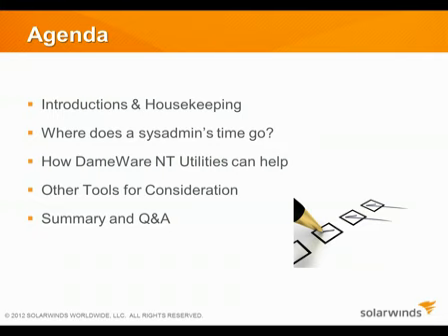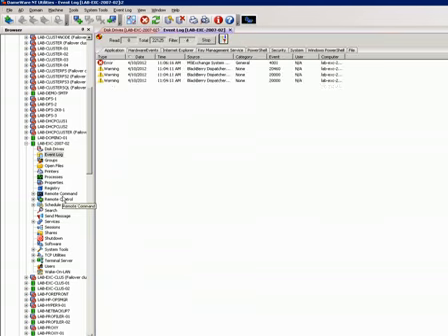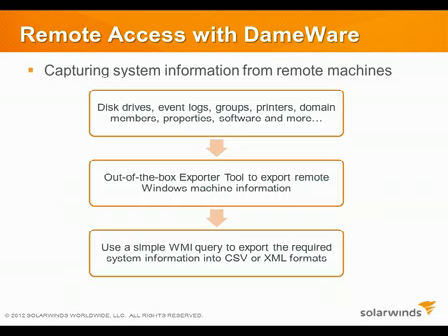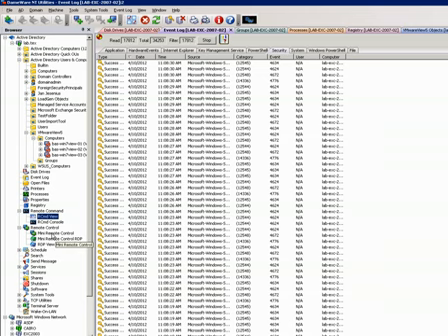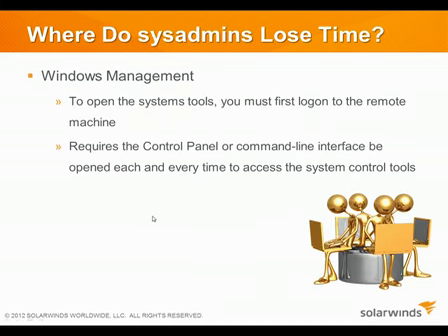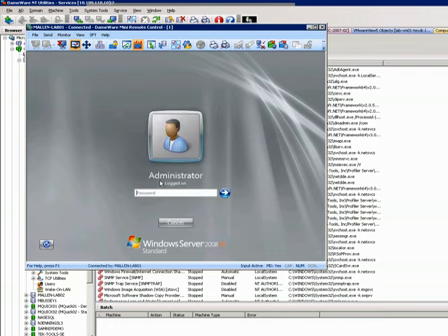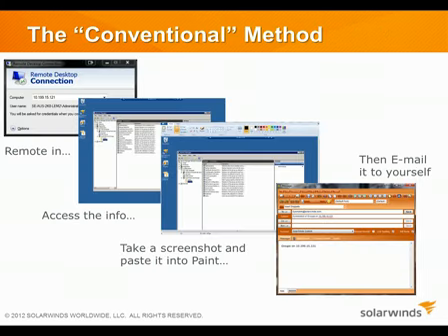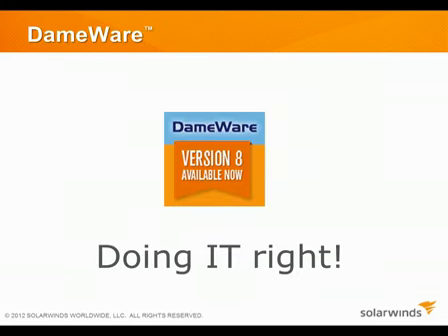DameWare NT Utilities - Curso Completo - SolarWinds - no Brasil Figo